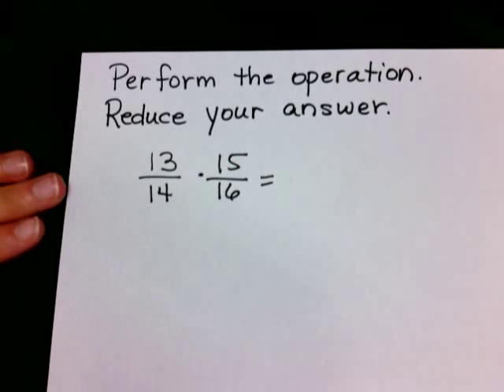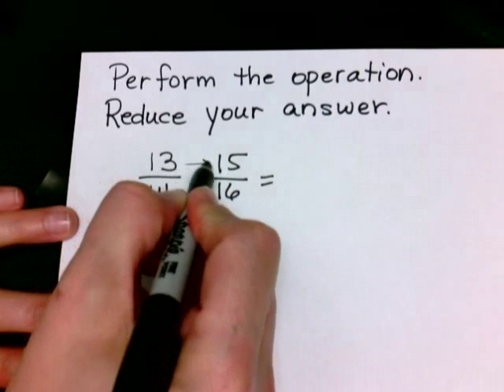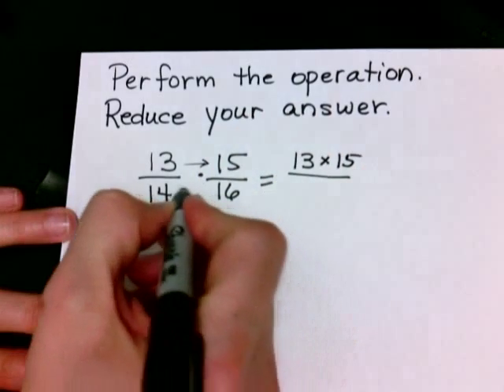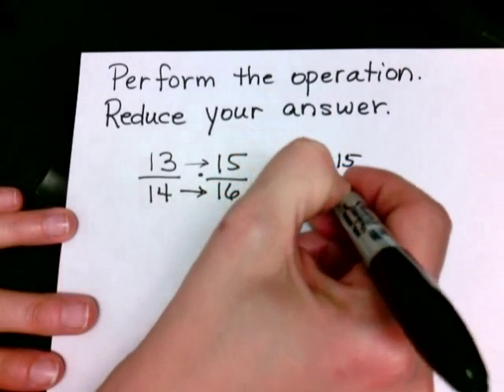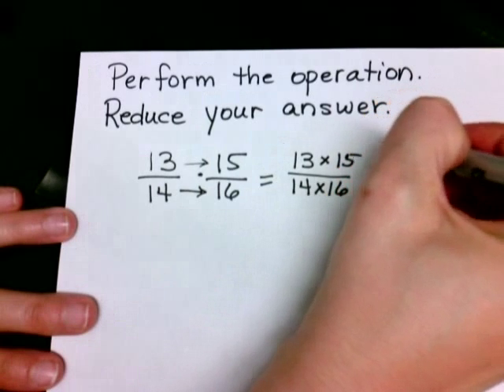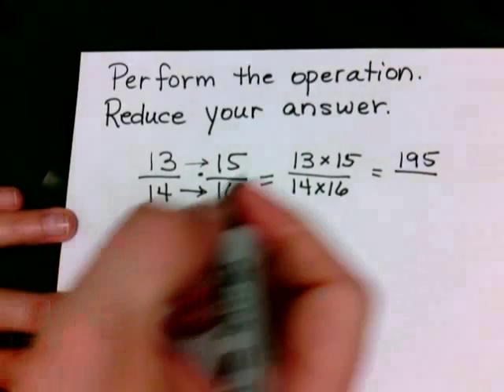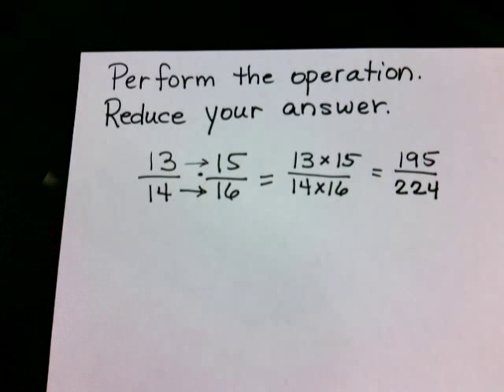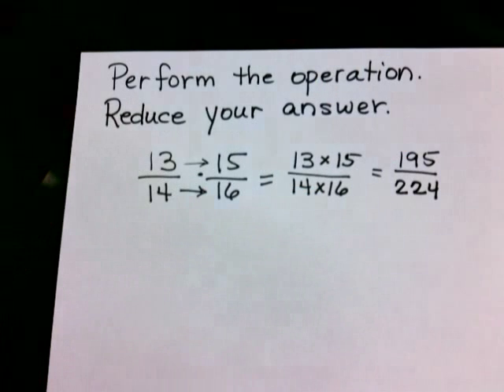Pre Algebra Topics Problem 7